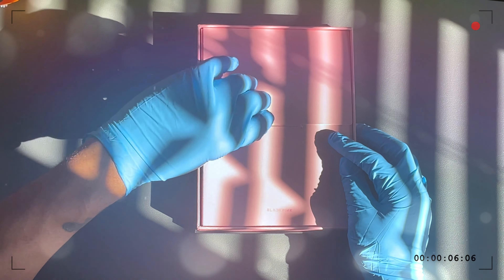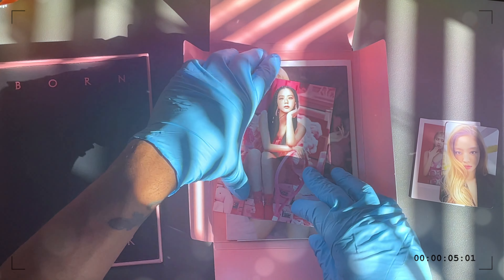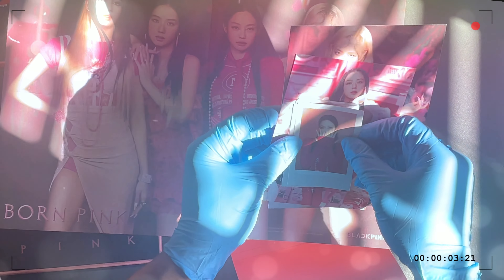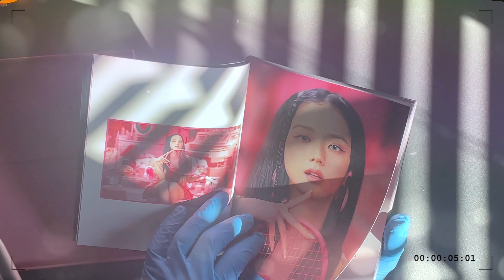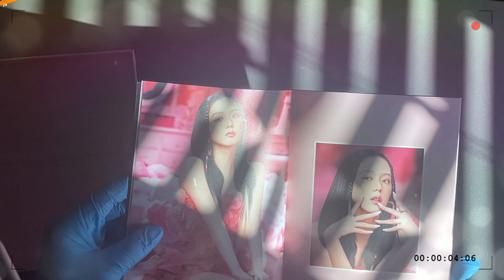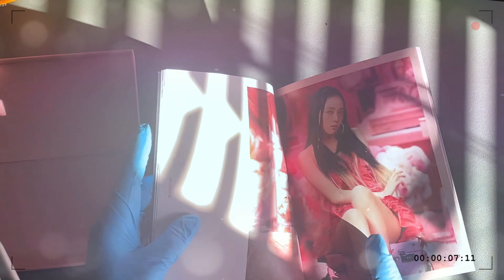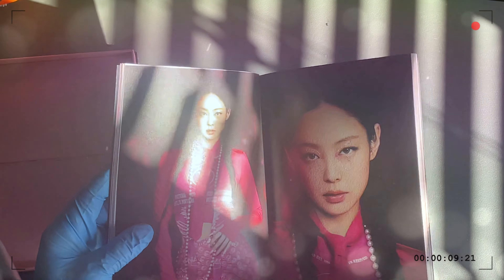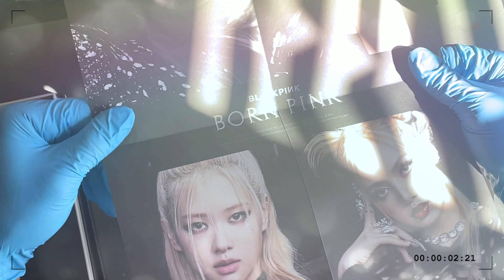Black pink "Aesthetic" Born Pink album unboxing | pink version and black version ( Channel Update)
Hello Enjoy this Aesthetic Unboxing of Blackpink's "Born Pink" box set pink version and black version while rambling about the state of my channel

Audio - Audio-Technica AT2040 | M-AUDIO air 192|6

Stream light- Logitech Litra Glow premium Streaming Light

Coming Soon